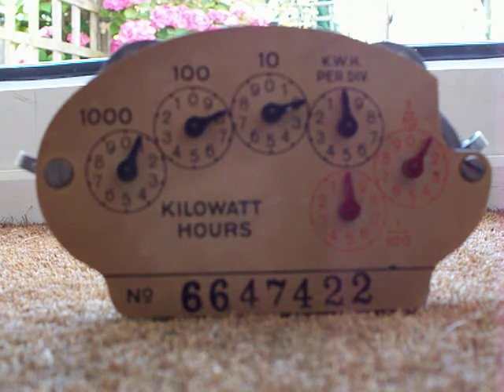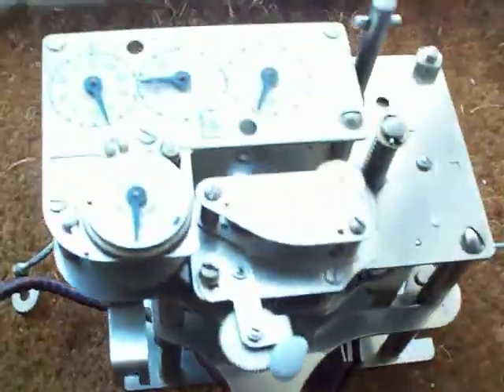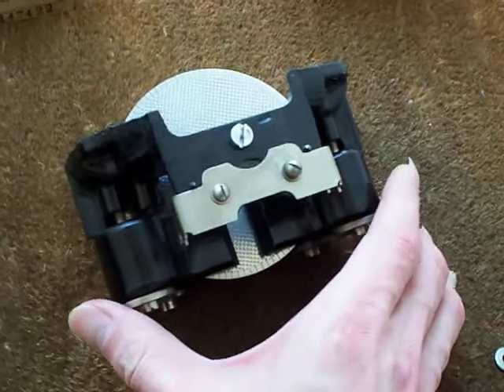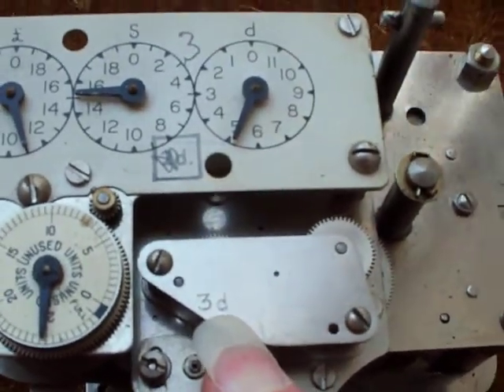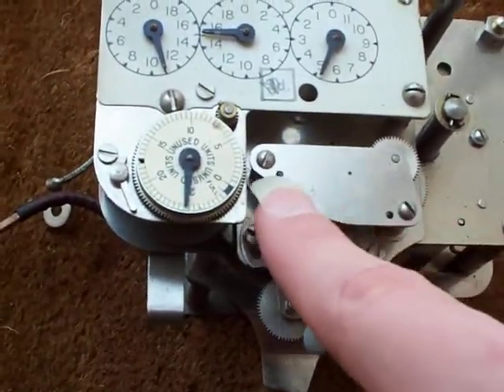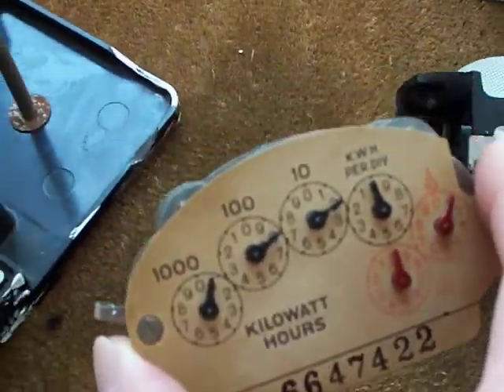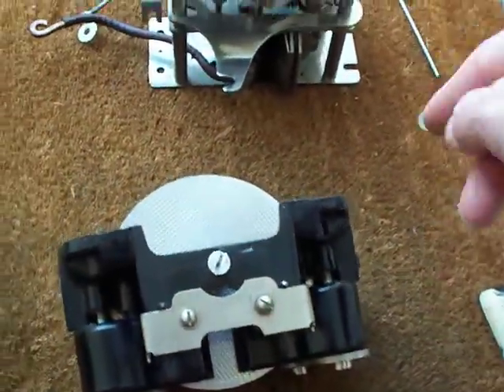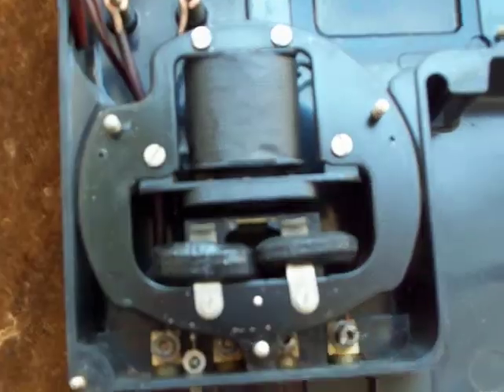Electricity Meter Restore 1 ( Part 16 of 25 ) British Sangamo Type HM.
The mechanical strip-down! Here it is, parts out of the back-case.

The kWh read-out has been removed, along with the pre-payment mechanism, and the front-chassis, which holds the mechanical section of the kWh measurement section.

At this point, the back-chassis, the part which holds the electromagnetic coils, is still in the case.

I exlain a few things about each part that I have removed from the back-case of the instrument, and then things will progress onwards.

I am tempted to remove the back-chassis, and it's related electromagnetics.

Shall I just 'go-the-whole-hog' and remove everything from the back-case, just to make sure that no paint-spray gets into anything?

Come back in Part 17 to see if I do, or whether I just carry on with the paint-stripping.

-BoomBoxDeluxe.

File Ref: 100-1453